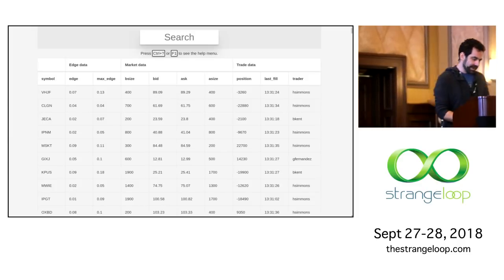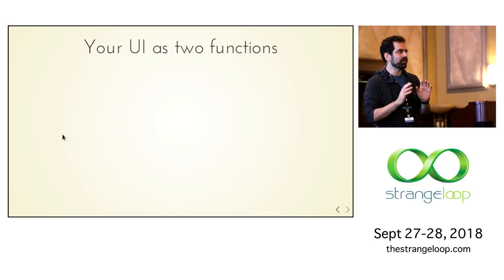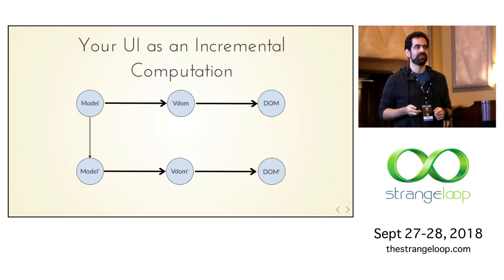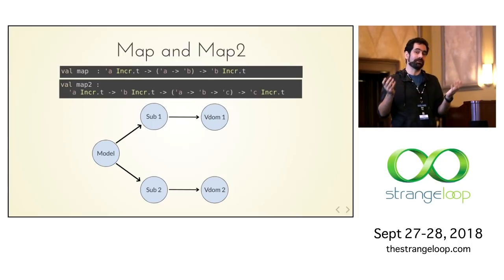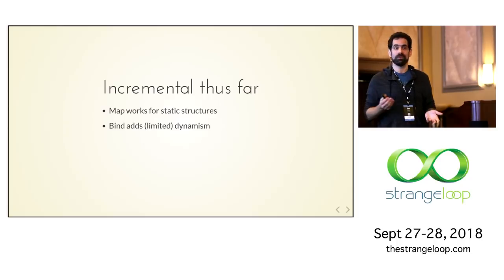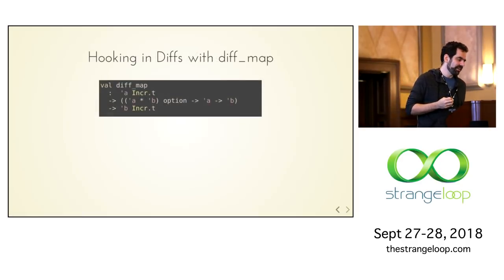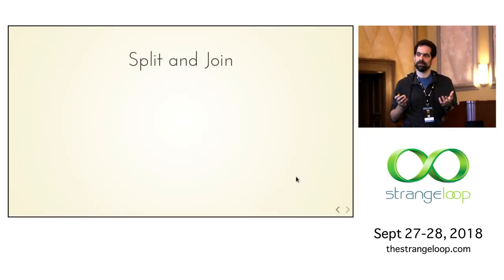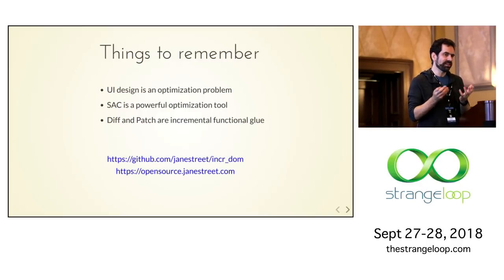"Data Driven UIs, Incrementally" by Yaron Minsky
Trading in financial markets is a data-driven affair, and as such, it requires applications that can efficiently filter, transform and present data to users in real time.

But there's a difficult problem at the heart of building such applications: finding a way of expressing the necessary transformations of the data in a way that is simultaneously easy to understand and efficient to execute over large streams of data.

This talk will show how we've approached this problem using Incremental, an OCaml library for constructing dynamic computations that update efficiently in response to changing data. We'll show how Incremental can be used throughout the application, from the servers providing the data to be visualized, to the JavaScript code that generates DOM nodes in the browser. We'll also discuss how these applications have driven us to develop ways of using efficiently diffable data structures to bridge the worlds of functional and incremental computing.

Speaker: Yaron Minsky